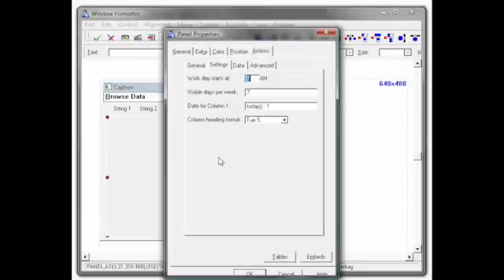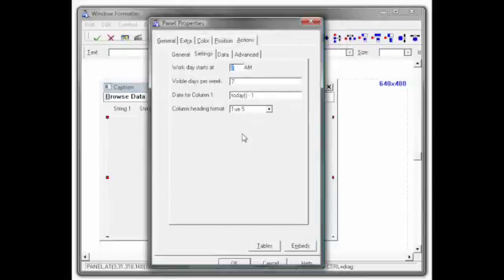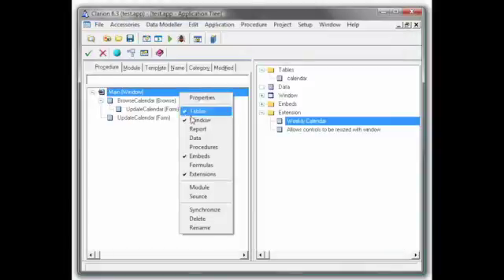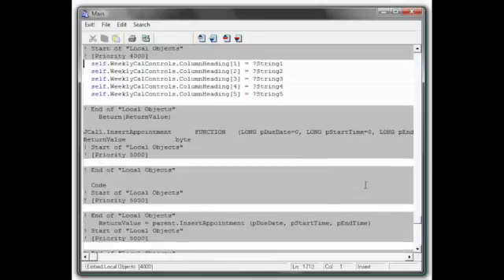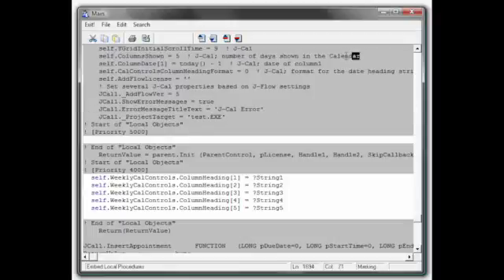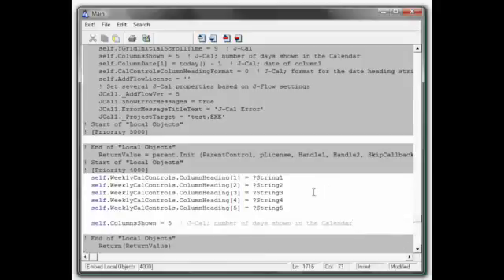J-Cal 4 : First look at template settings, and writing some code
We look at some of the template settings, the code that the template generates, and overriding that code via the Init method.